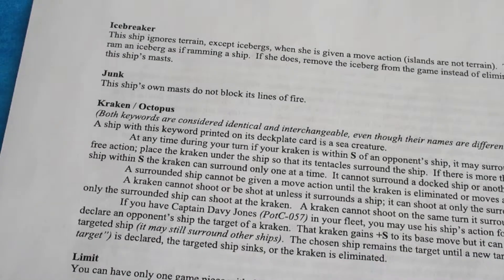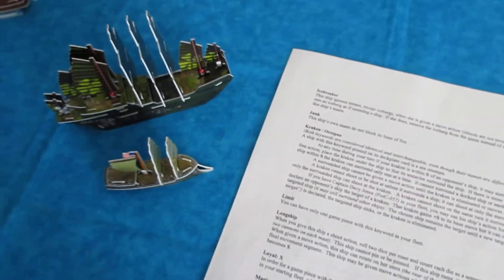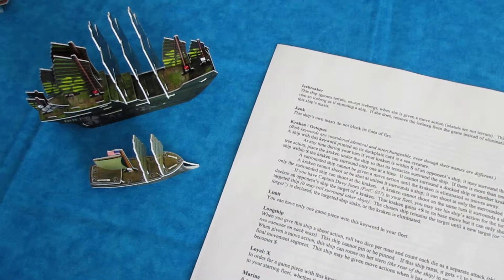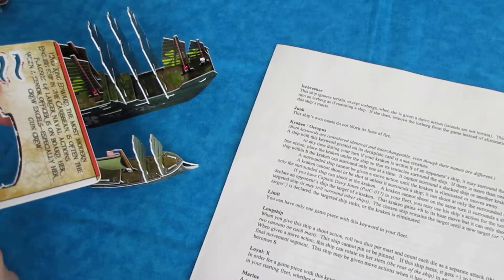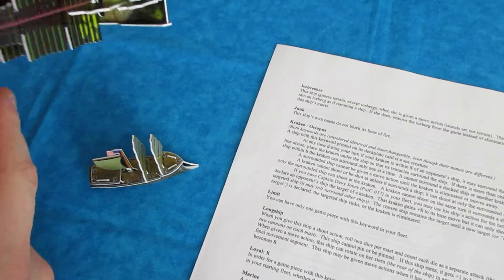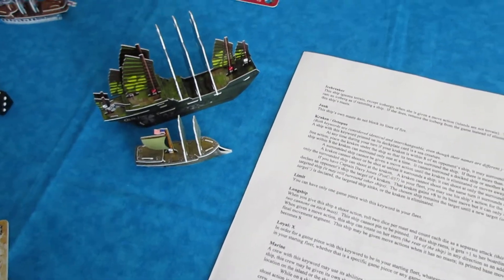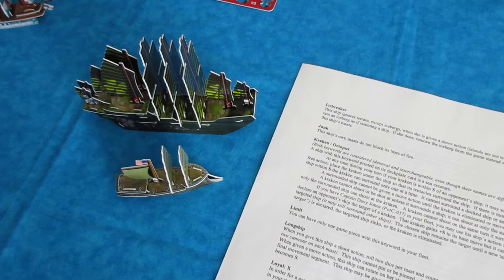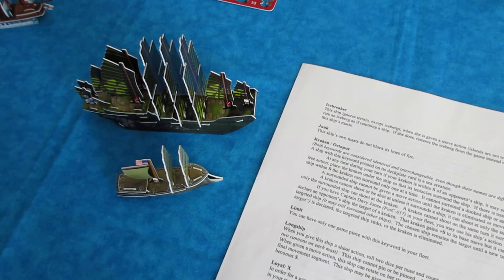Junk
Credit to Woelf for the awesome document!